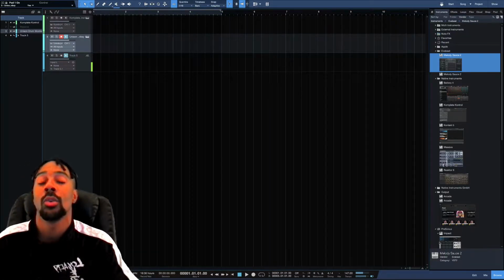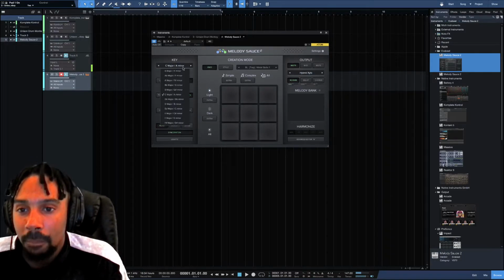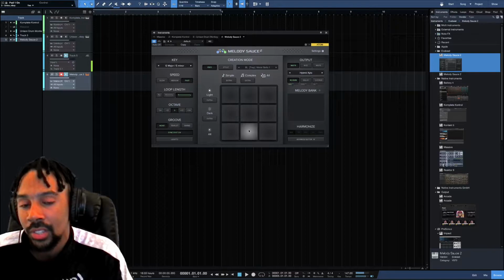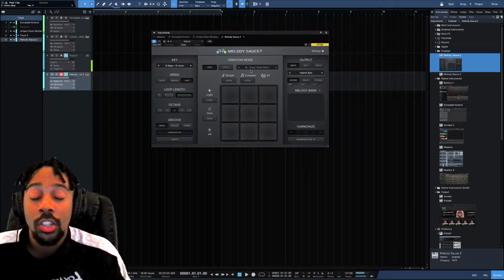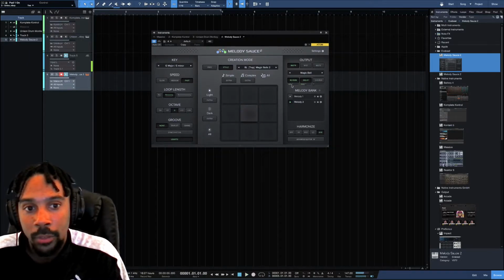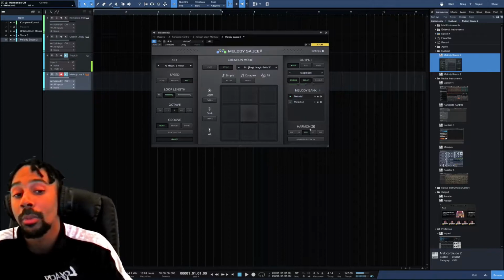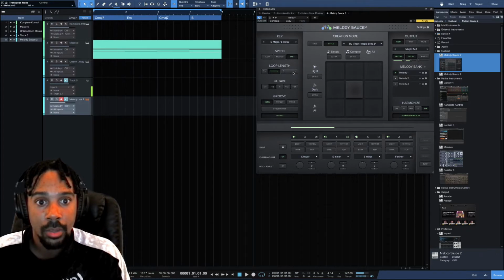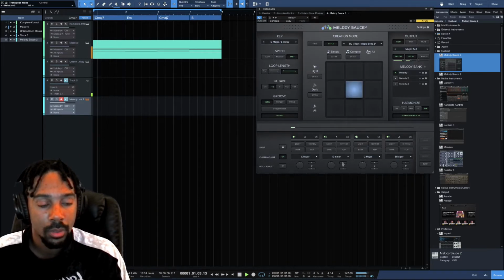Eva Melody Sauce 2 | Review